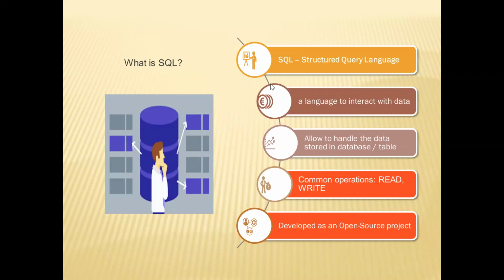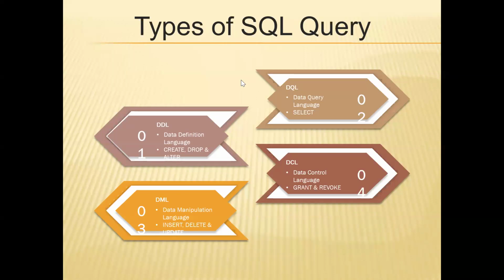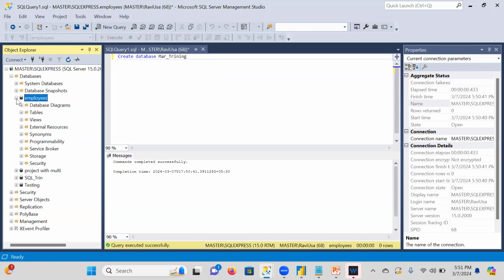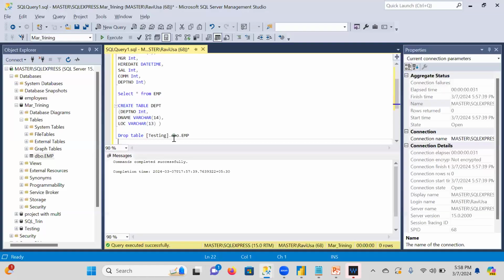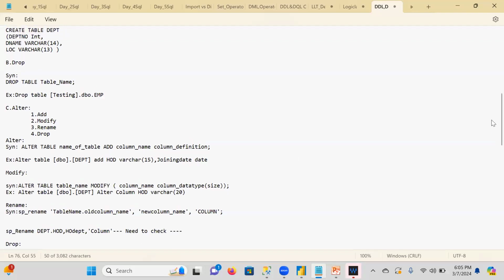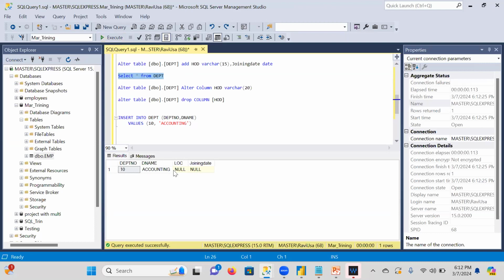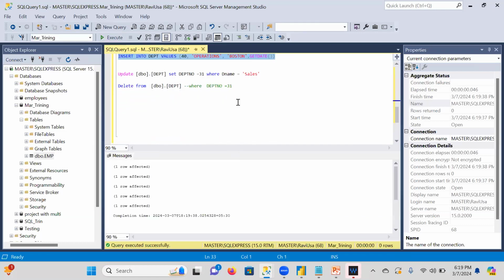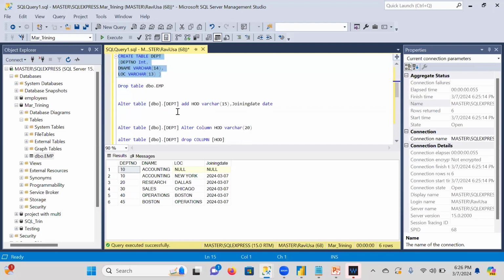Microsoft Power BI Day 3 Batch 282.